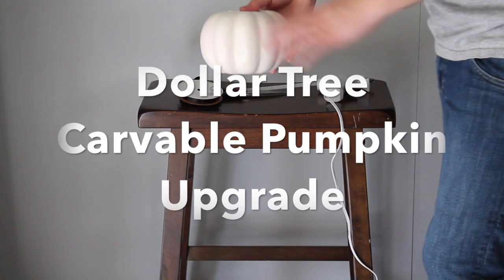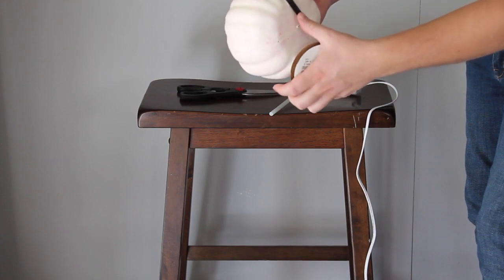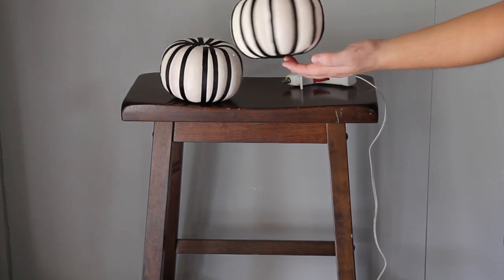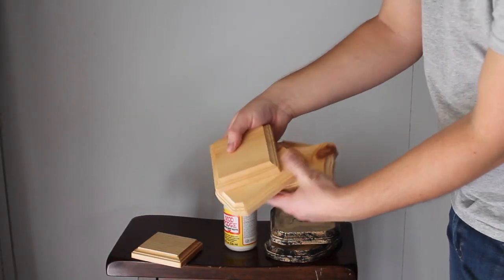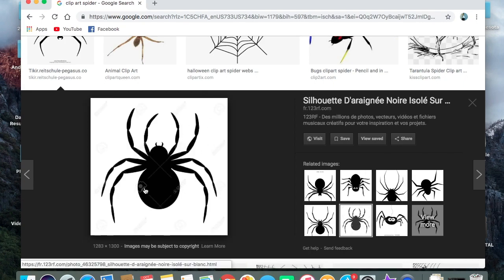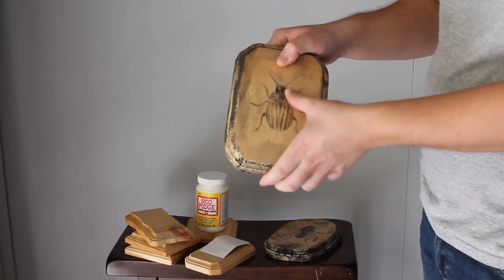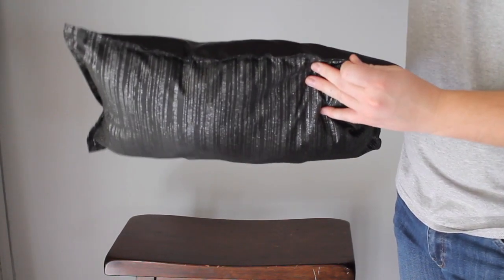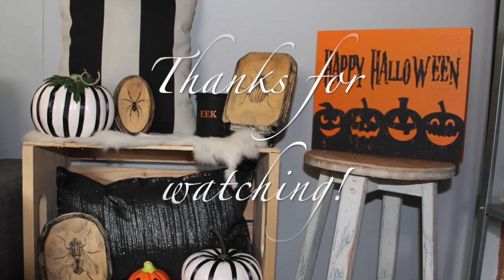DOLLAR TREE DIY HALLOWEEN IDEAS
In today's video I go over a few simple projects you can make for your Halloween Decor collection. They were super easy and affordable! I hope you liked this video, if you did..Don't forget to hit the thumbs up button and subscribe to my channel so you don't miss out on any of my new videos!

download this app and save money today!!

Use my UBER CODE to receive a free ride: rphxfd42ue